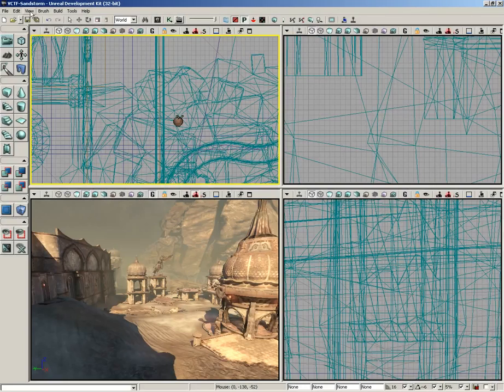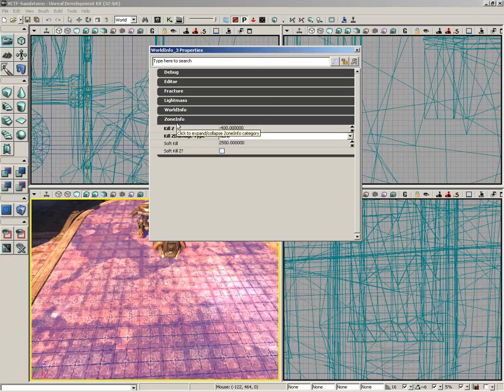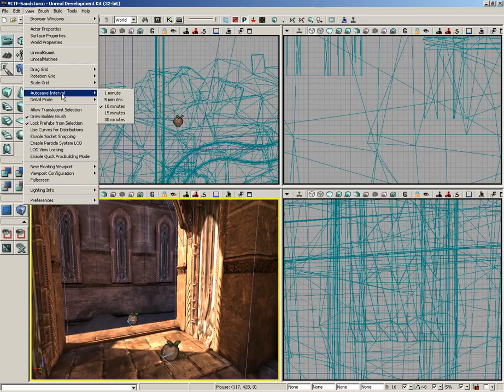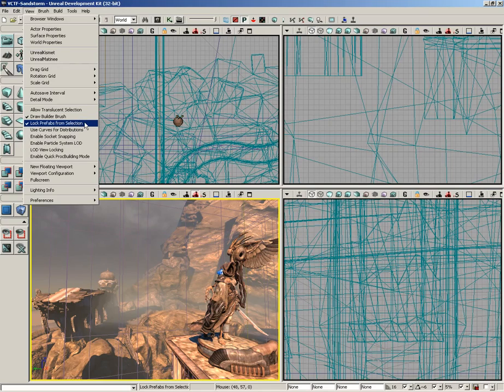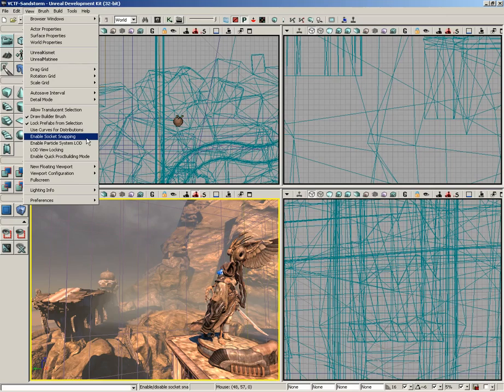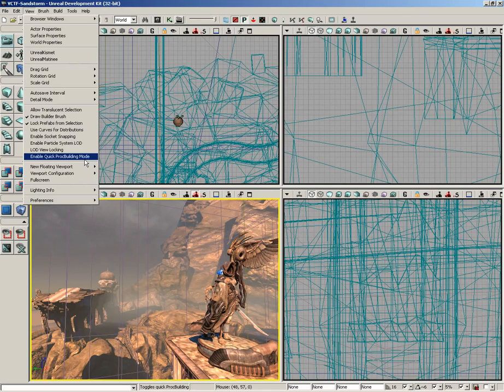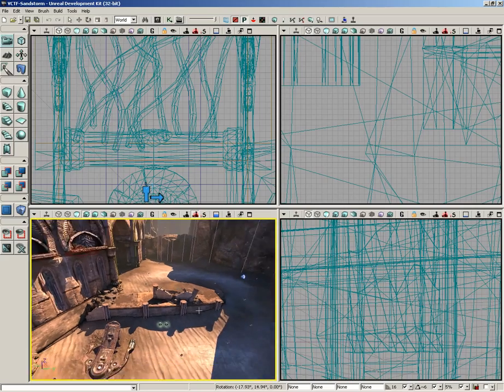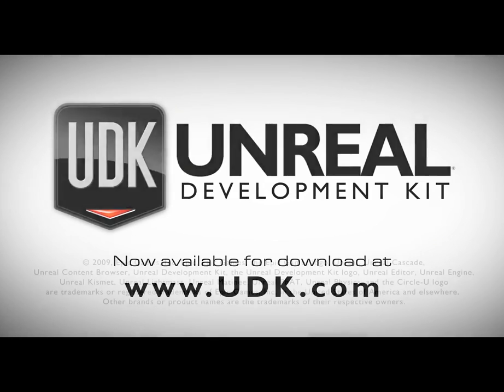Unreal Development Kit - User Interface Main Menu 3 Tutorial Trailer